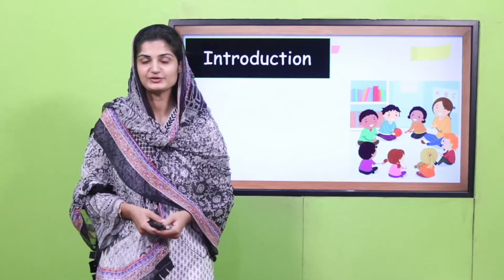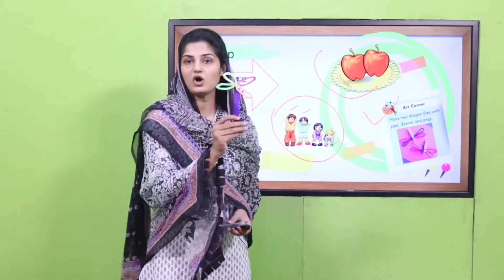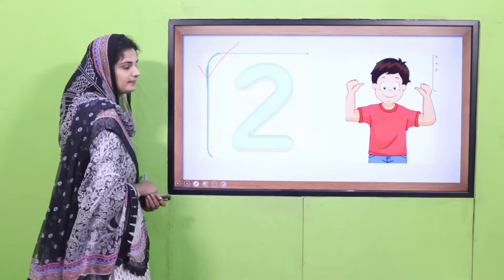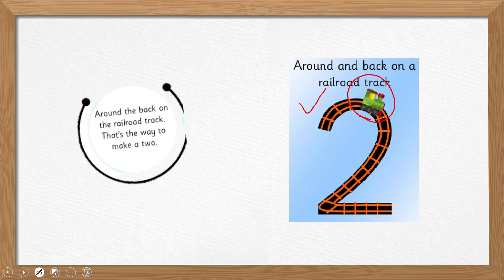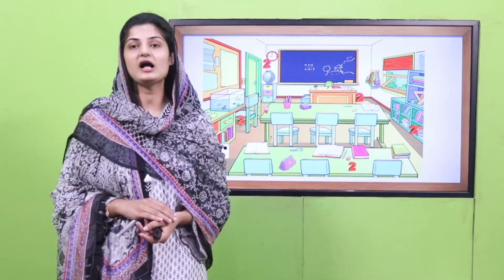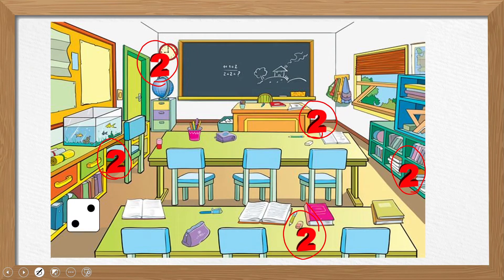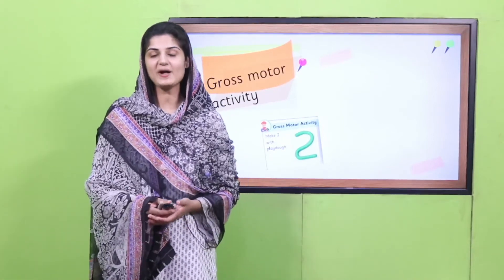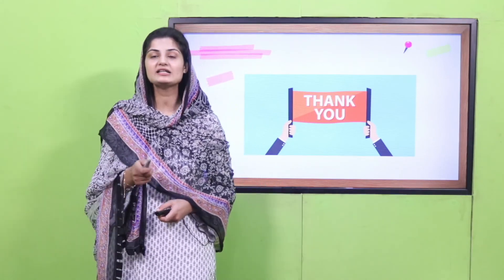Math Playgroup Unit 5 Lecture 2 || SNC 2020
• Playgroup Gross motor activity for number 2
• Young learner story of number two
• Craft making of play group math for number 2
• Lesson planning of play group math for number 2
• Brainstorming activity of play group for number 2

1. PowerPoint Presentation

2. Lesson Plan

3. Worksheet/Activity